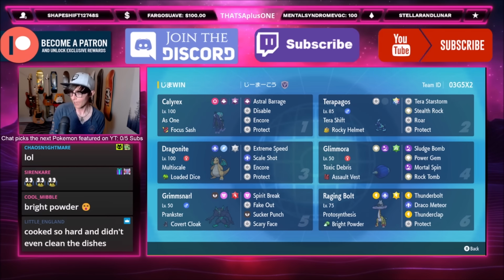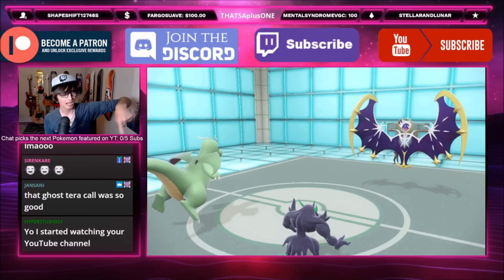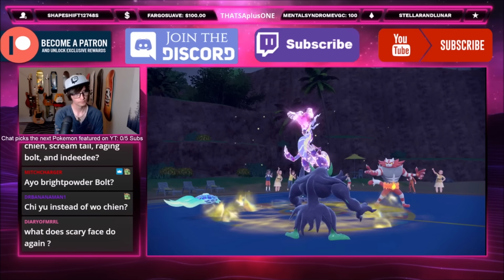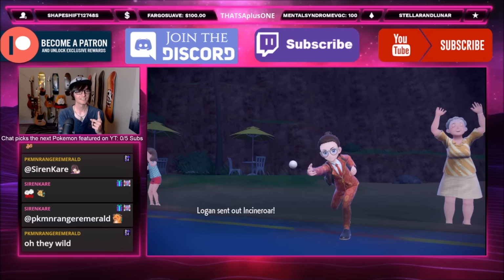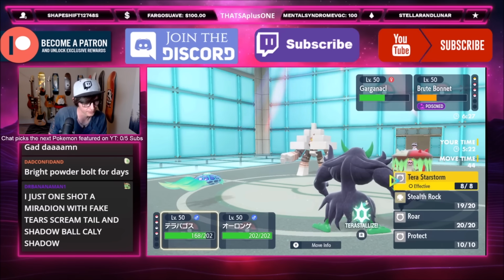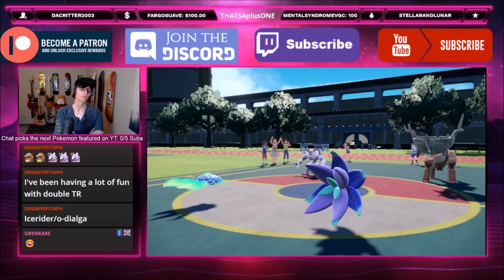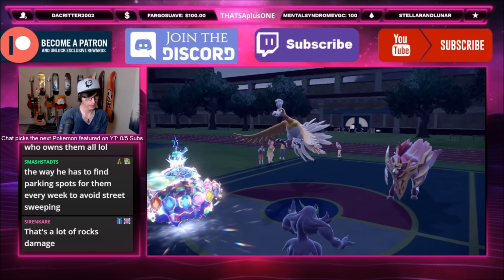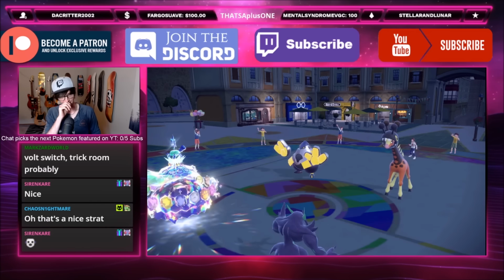CRAZY Terapagos Rental! Pokemon VGC Reg I Competitive Doubles Wifi Battle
This Pokemon Scarlet and Violet Regulation I VGC Team features Stealth Rocks Terapagos!  Let me know your thoughts on the format and what Pokemon you want to see me use next!

0:00 Intro and Team Review
1:44 Battle 1 vs Lunala/Miraidon
10:19 Battle 2 vs  Lunala/Miraidon
25:20 Battle 3 vs Koraidon/Lunala
37:00 Battle 4 vs Ho-oh Zamazenta
49:17 Battle 5 vs Miraidon/Ice Rider

Rental Code: 03G5X2

Calyrex-Shadow @ Focus Sash
Ability: As One (Spectrier)
Level: 50
Tera Type: Ghost
EVs: 4 Def / 252 SpA / 252 Spe
Timid Nature
IVs: 0 Atk
- Astral Barrage
- Disable
- Encore
- Protect

Terapagos @ Rocky Helmet
Ability: Tera Shift
Level: 50
Tera Type: Stellar
EVs: 252 HP / 156 Def / 92 SpA / 4 SpD / 4 Spe
Bold Nature
IVs: 15 Atk
- Tera Starstorm
- Stealth Rock
- Roar
- Protect

Dragonite @ Loaded Dice
Ability: Multiscale
Level: 50
Tera Type: Normal
EVs: 148 HP / 252 Atk / 108 Spe
Adamant Nature
- Extreme Speed
- Scale Shot
- Encore
- Protect

Glimmora @ Assault Vest
Ability: Toxic Debris
Level: 50
Tera Type: Grass
EVs: 252 HP / 164 Def / 76 SpA / 4 SpD / 12 Spe
Modest Nature
- Sludge Bomb
- Power Gem
- Mortal Spin
- Rock Tomb

Grimmsnarl @ Covert Cloak
Ability: Prankster
Level: 50
Tera Type: Fire
EVs: 252 HP / 84 Atk / 52 Def / 116 SpD / 4 Spe
Adamant Nature
- Spirit Break
- Fake Out
- Sucker Punch
- Scary Face

Raging Bolt @ Bright Powder
Ability: Protosynthesis
Level: 50
Tera Type: Electric
EVs: 180 HP / 4 Def / 252 SpA / 4 SpD / 68 Spe
Modest Nature
IVs: 20 Atk
- Thunderbolt
- Draco Meteor
- Thunderclap
- Protect